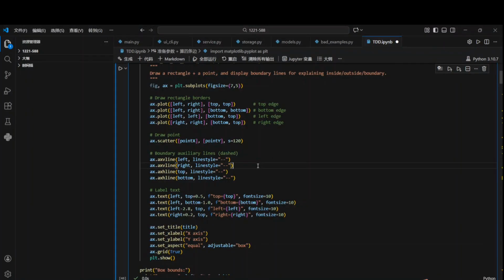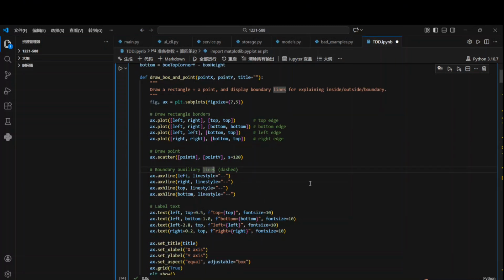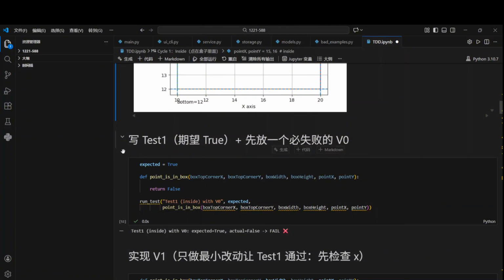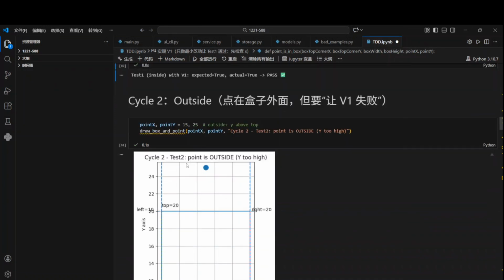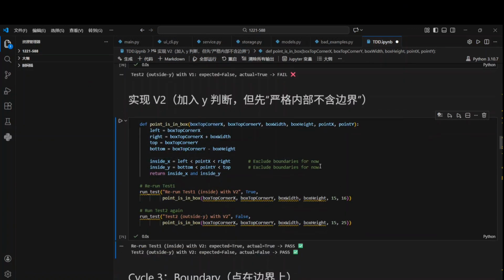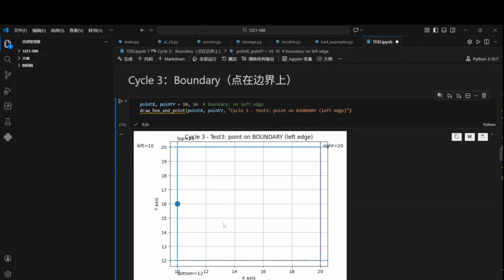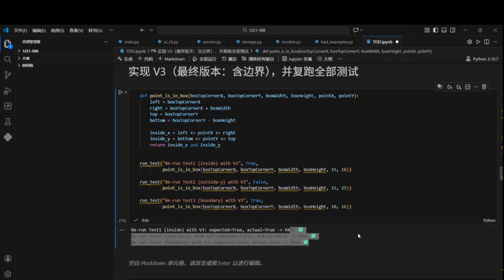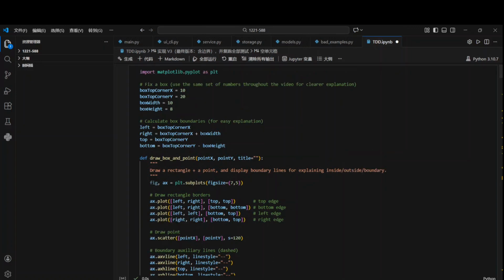sdd mid term work p2